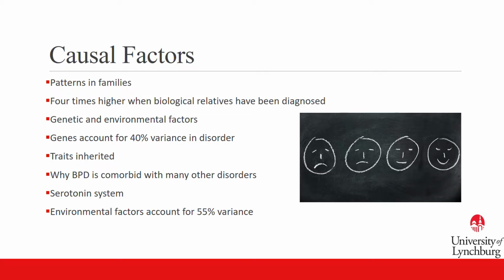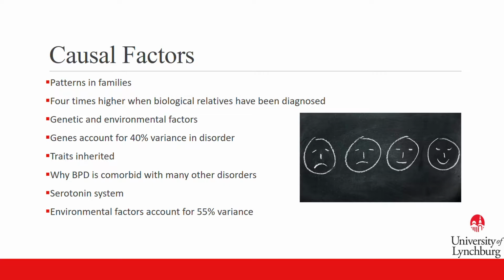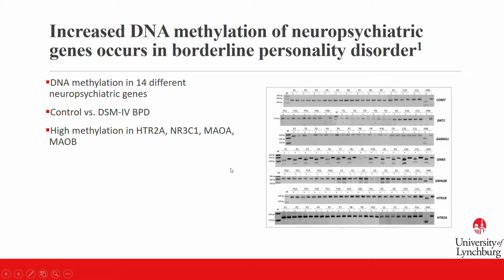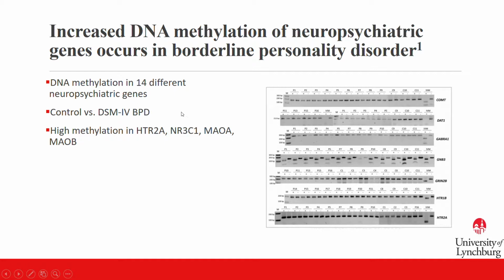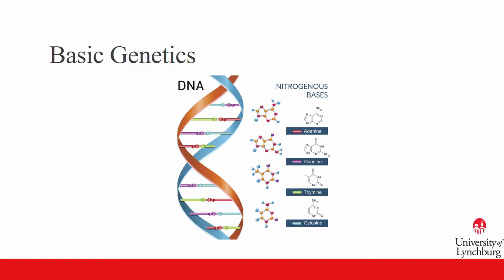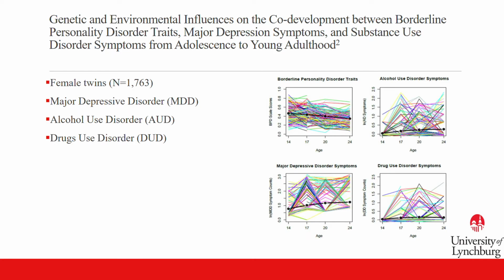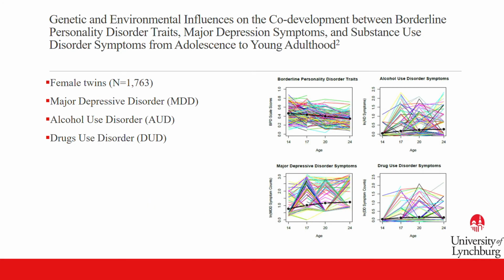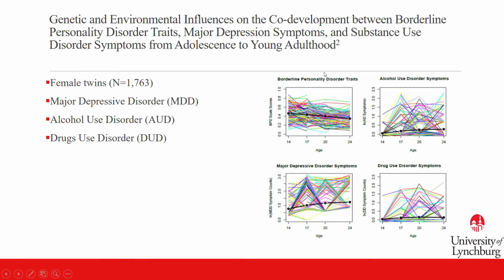PowerPoint Slide Show Abnormal Final pptx Recovered 12 10 2018 8 35 23 PM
All references for images at the bottom of slide. Images were found using a simple google search. I did not produce these images.